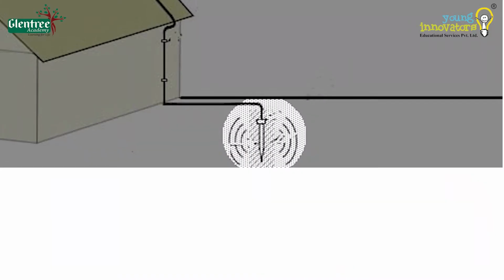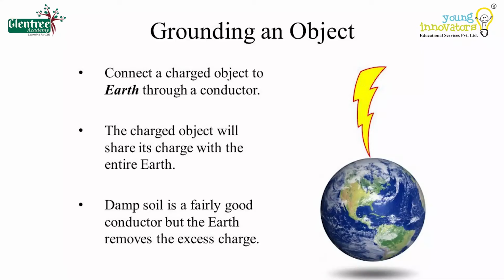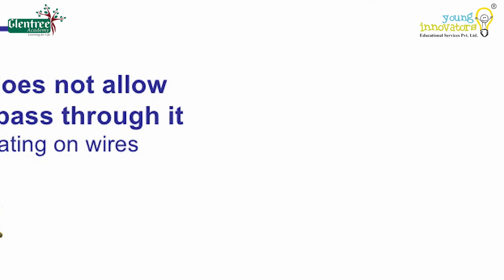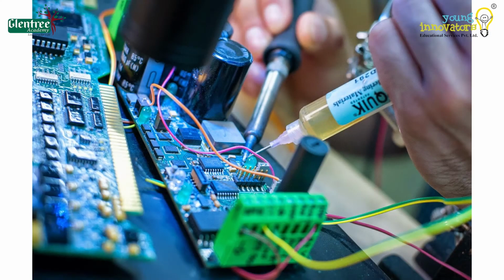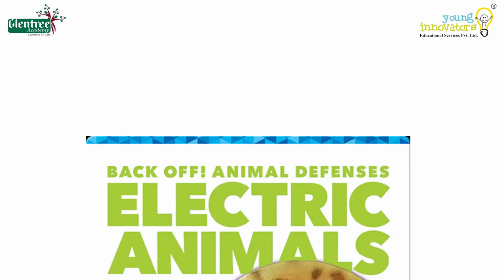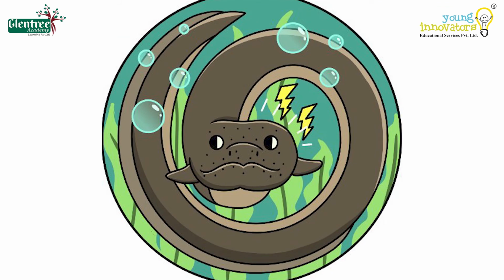R1-S14: Types of Materials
The video explains the different types of materials and its uses.